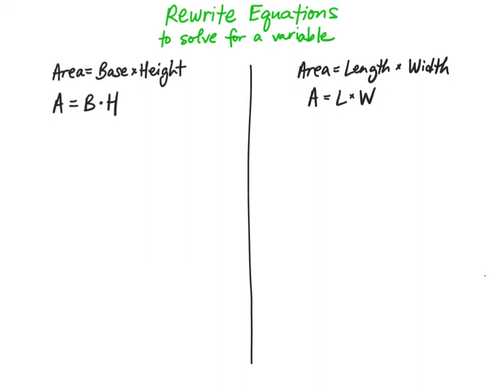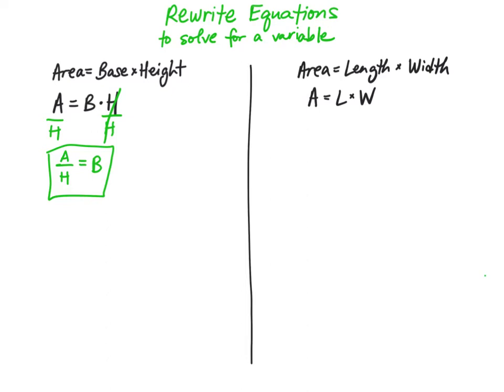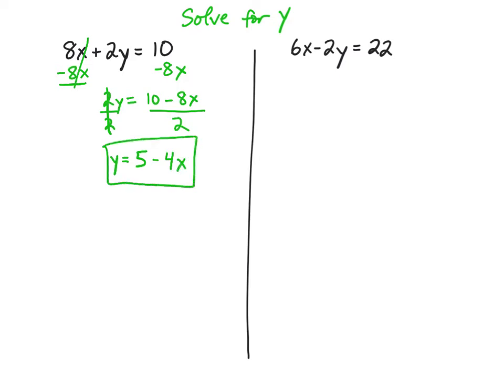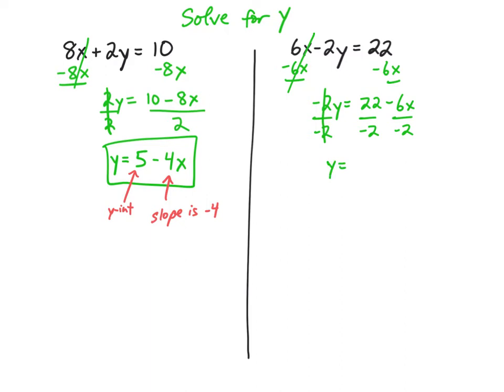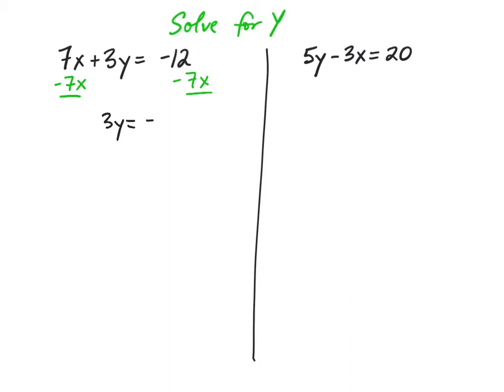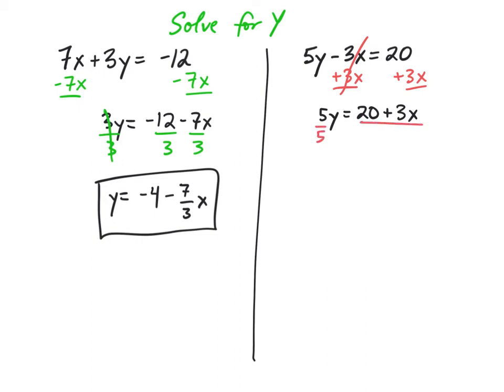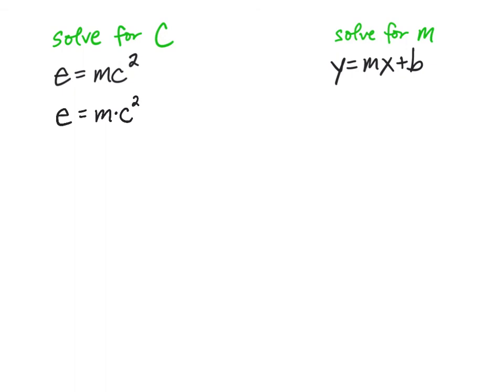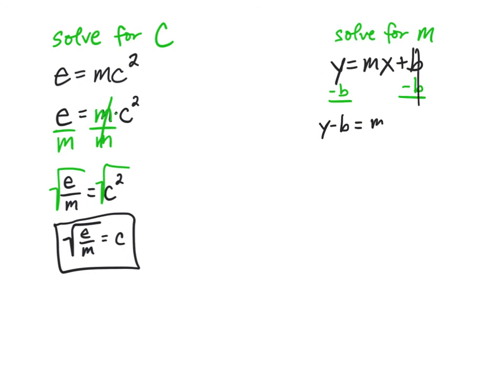Rewrite equations to solve for a variable